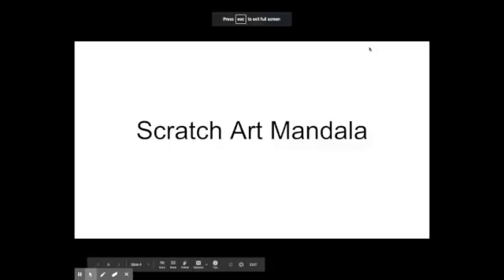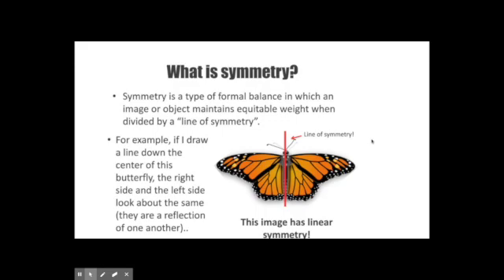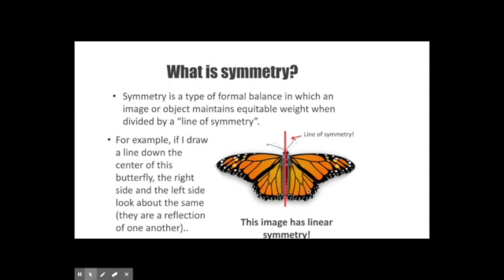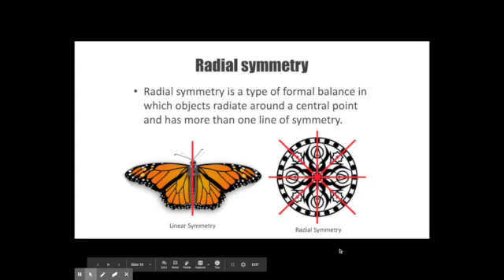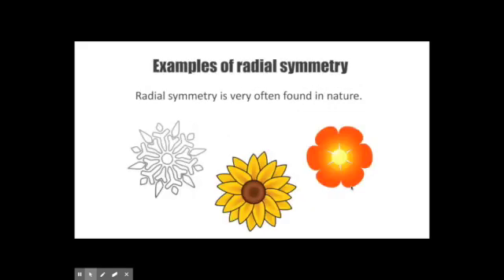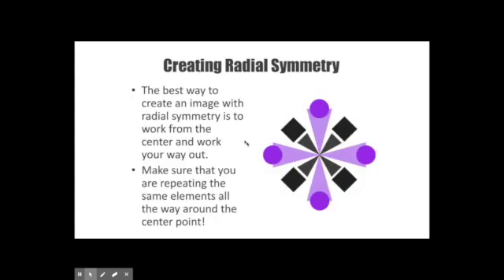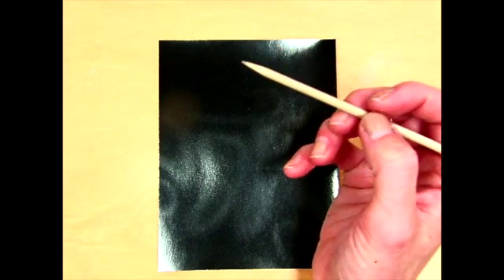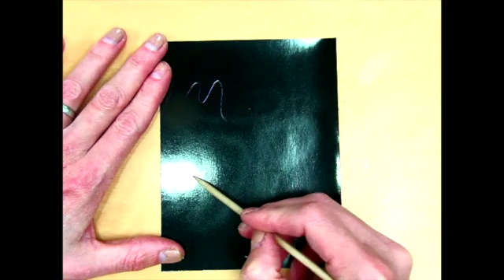Radial Symmetry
That Lady who Teaches Art teaches her students about Radial Symmetry.